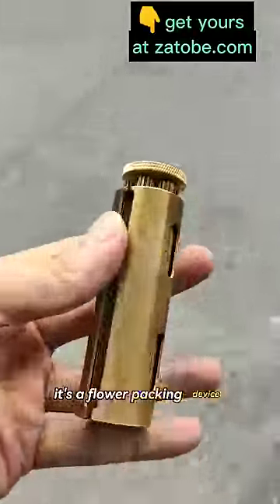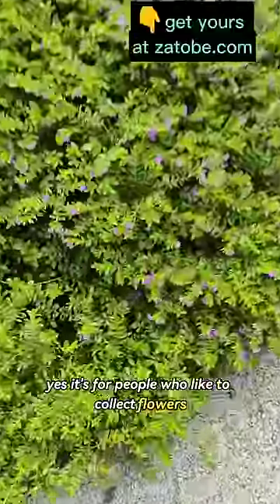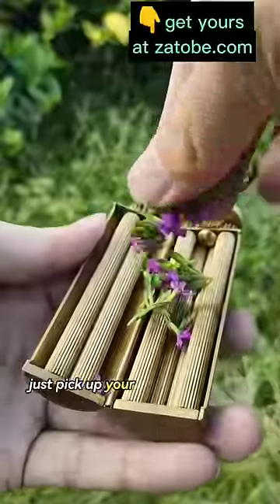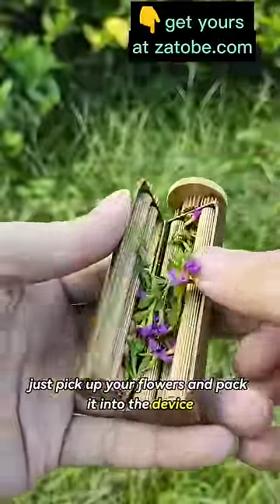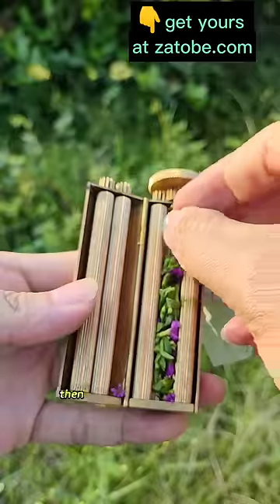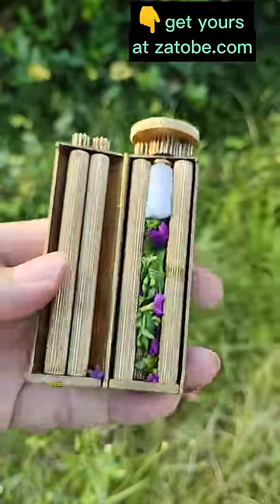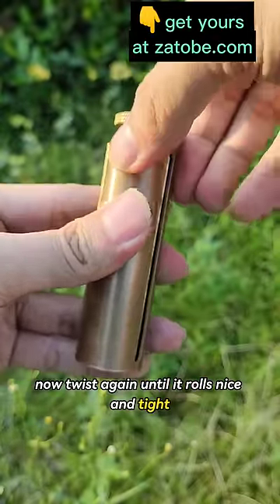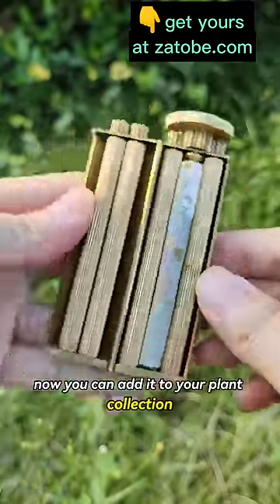This Vintage Roller really makes my day! Lighters perfect companion!